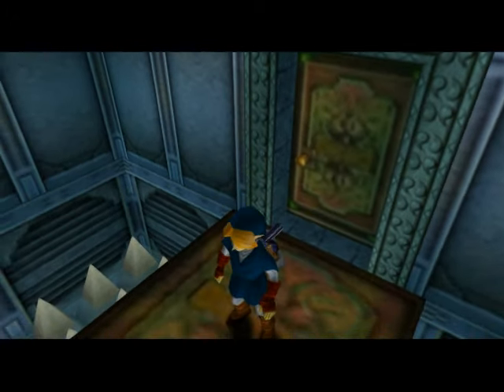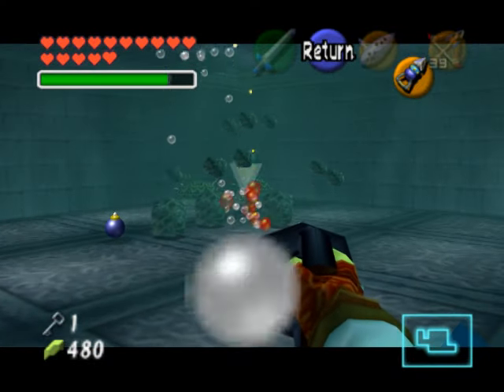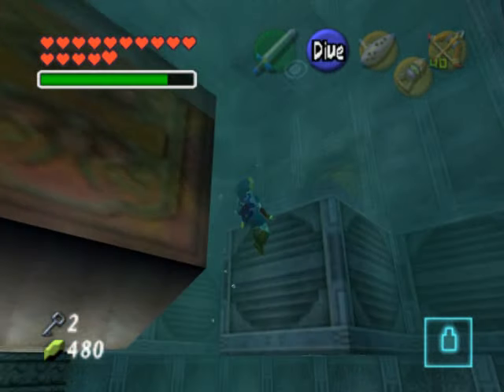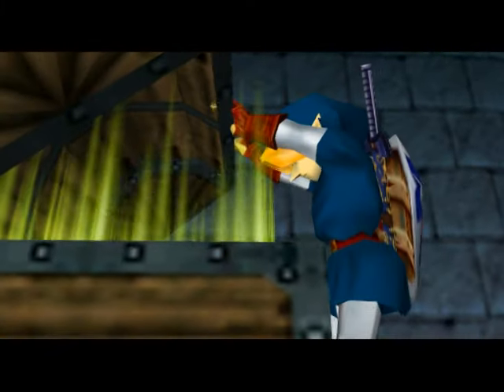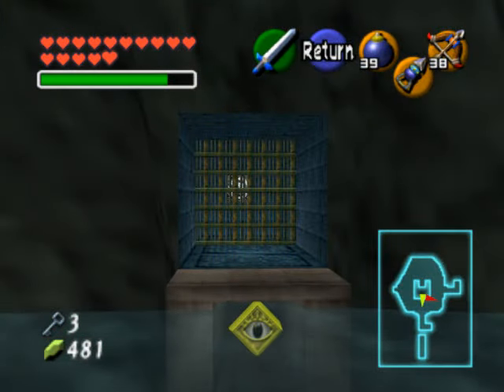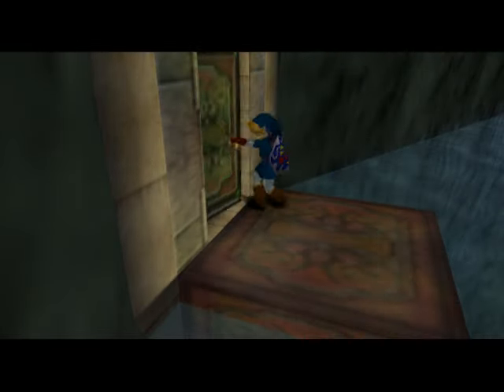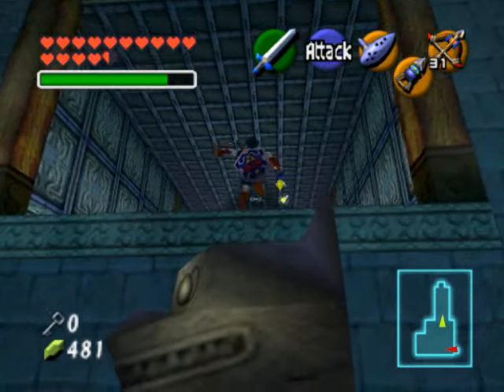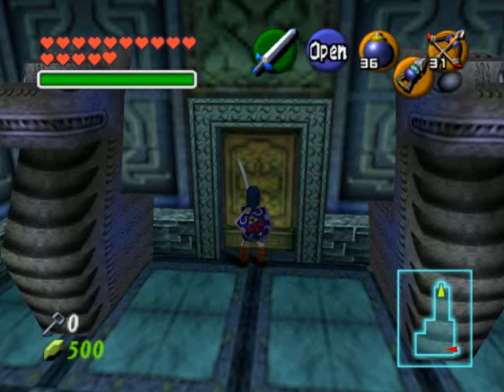Legend of Zelda Ocarina of Time Walkthrough 10 (3/7) "Water Temple: Part 2"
~ Chapter 10: Water Medallion
~ Part 3 of 7: Water Temple, 2nd Floor

==Contents==
0:03 Second Triforce Symbol
0:32 Hidden Corridor
1:07 Underwater Death Trap!
1:58 Small Key
3:00 Compass Room
3:26 Compass, Yay!
3:51 Bombable Wall On The Second Floor
4:25 Small Key
5:23 Geyser Elevator Room
5:58 Third Triforce Symbol
6:28 Waterfall Room
7:19 Statue Puzzle
8:44 Enemies Up Top
9:06 Preparation For The Mini-Boss, GASP!